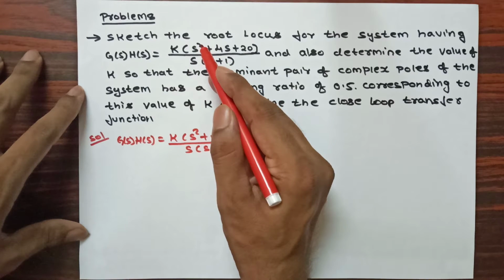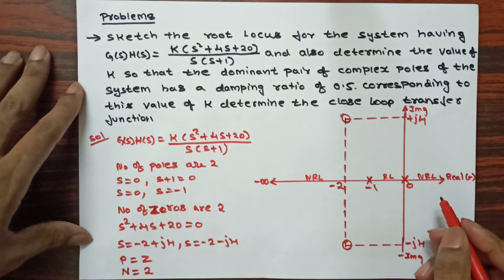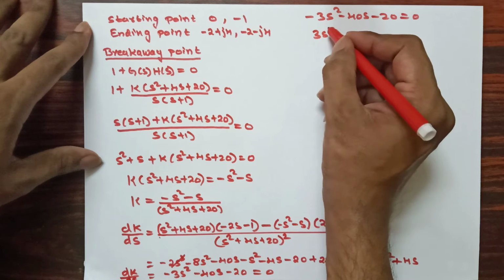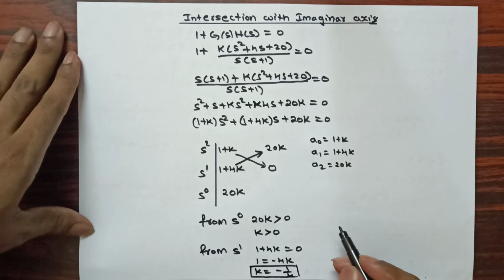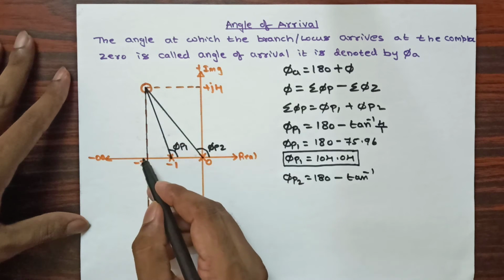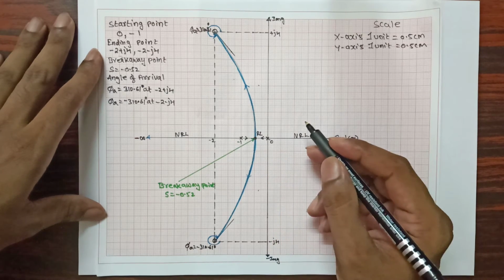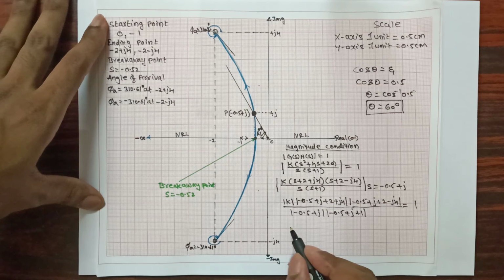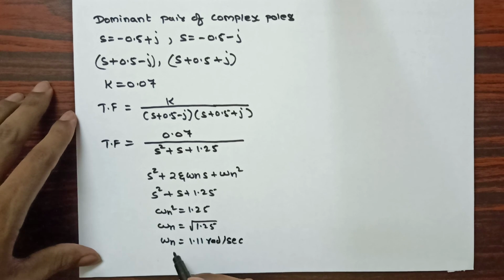Problems on Angle of arrival| Part-18 Stability analysis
In this video we have solved problems on root locus method,breakaway point,Angle of arrival,Graphical determination of k for specified damping ratio zeta